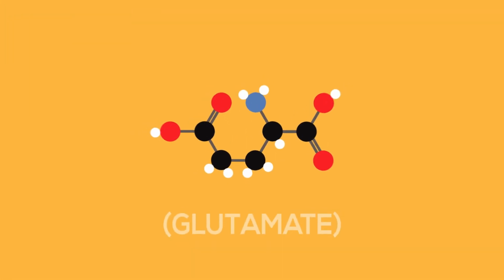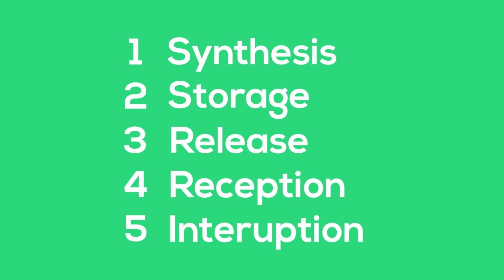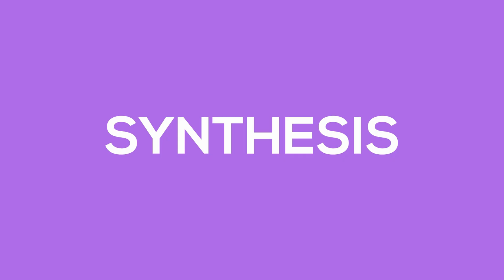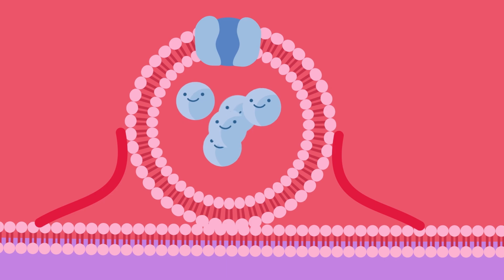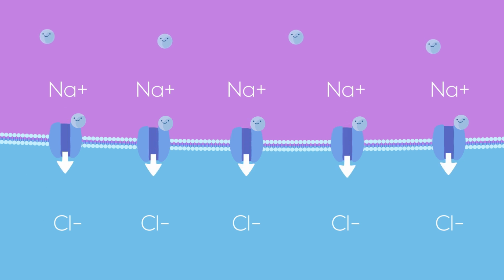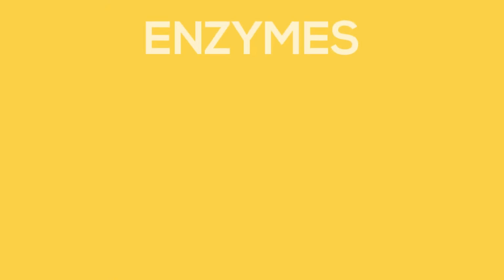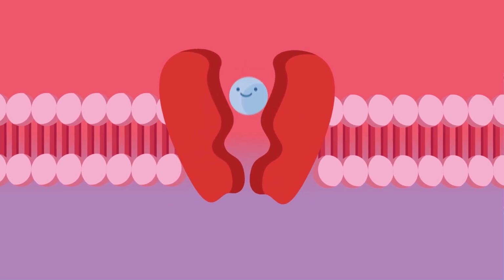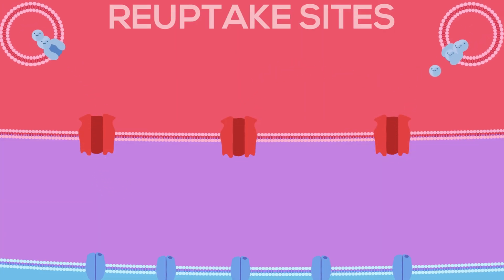NeuroBlaBla episode 2 Synapse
How works your Brain? This episod show you what is a synapse, how it works, why it's an important part of the brain.